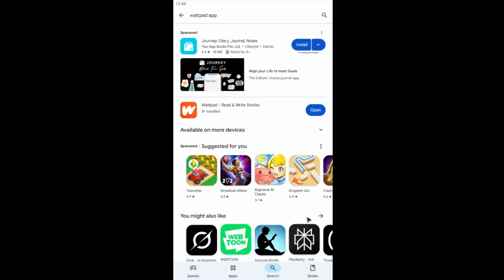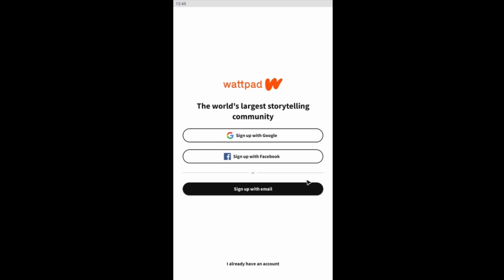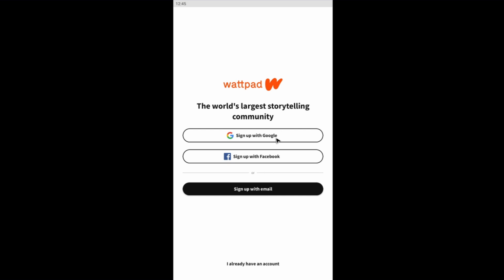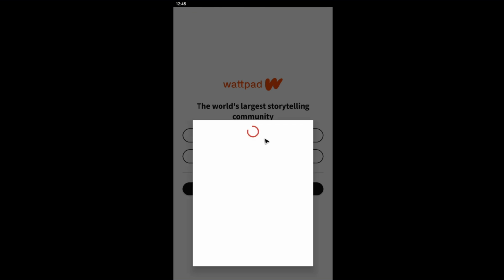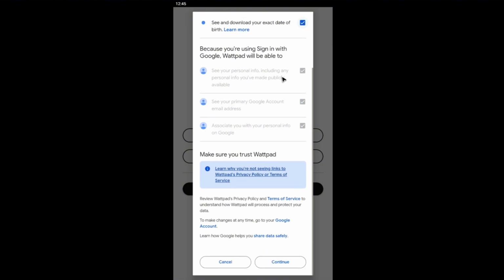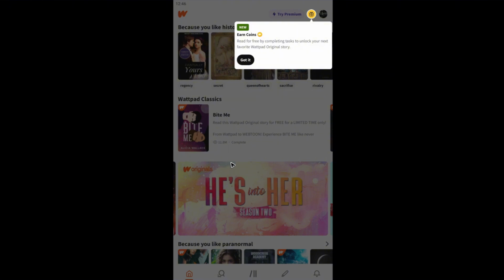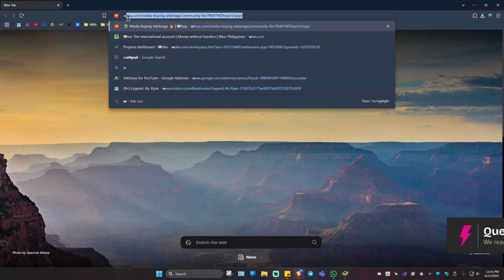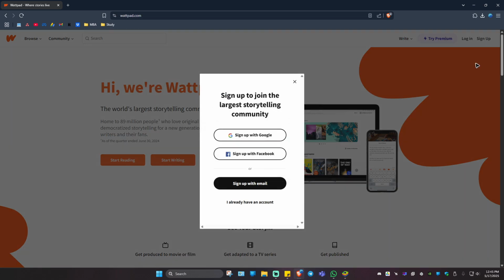How to CREATE a Wattpad Account (Step by Step)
Ready to join Wattpad and start your storytelling journey? This step-by-step guide walks you through creating a Wattpad account using your email, Google, or Facebook. Learn how to set up your profile, choose a username, and verify your email to unlock all features. Perfect for new users eager to read, write, and connect with a global community of writers and readers.